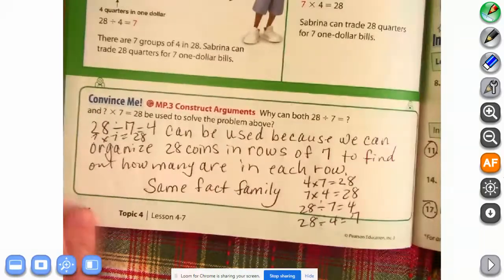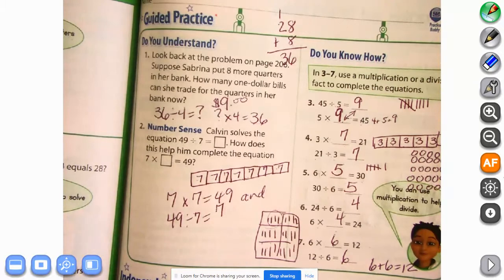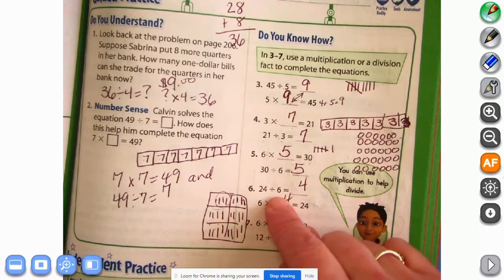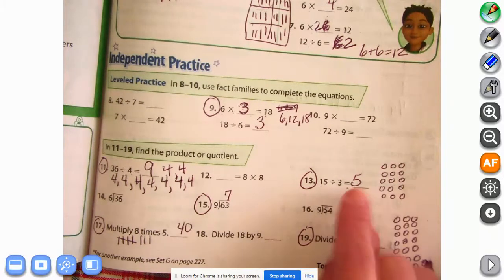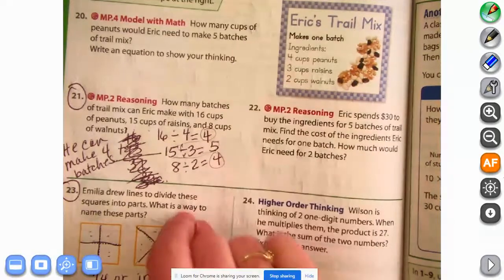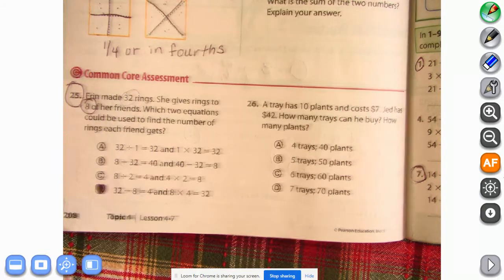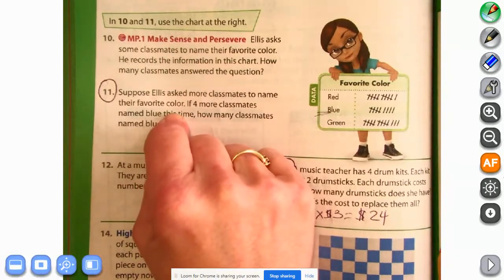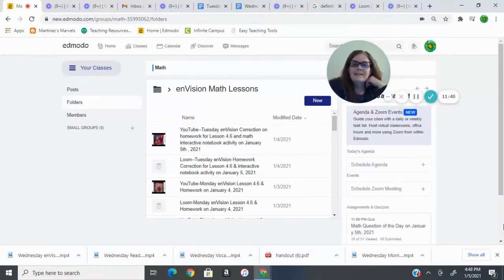Wednesday PART 2 enVision Lesson 4.7 & Homework on January 6, 2021